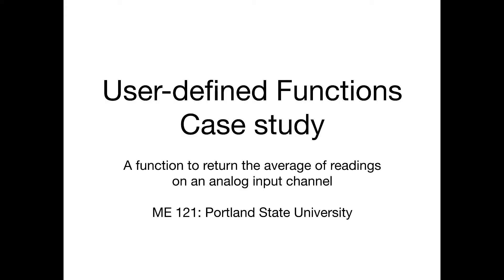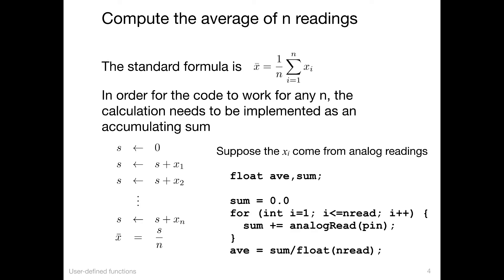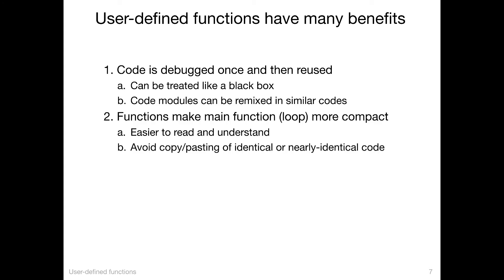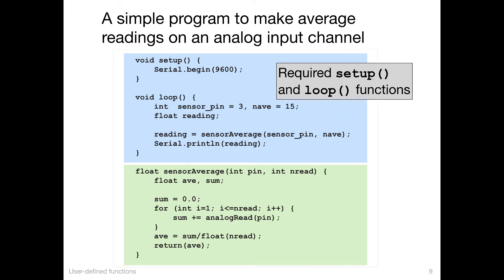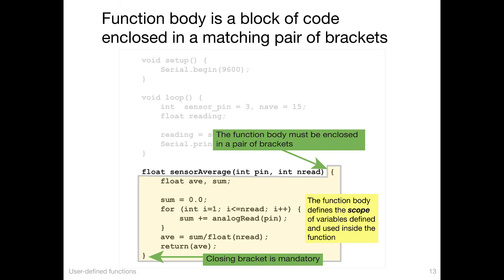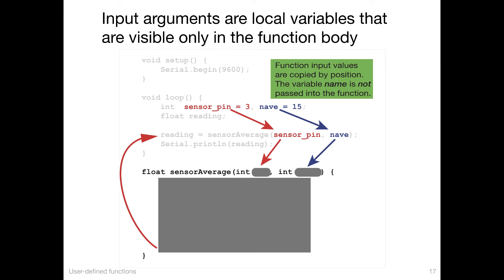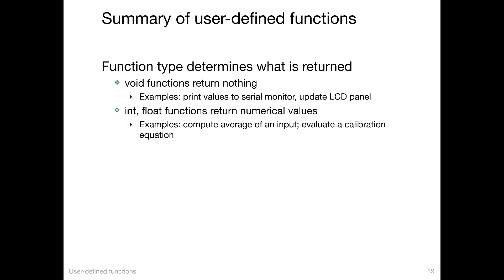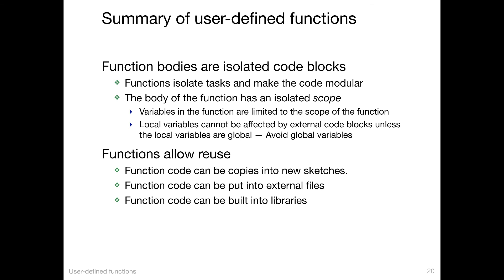User-defined functions in Arduino sketches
Case study of a user-defined function to compute the average of several readings on an analog input channel